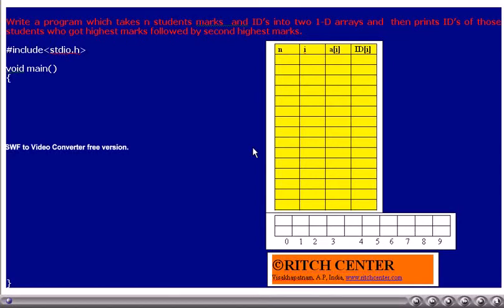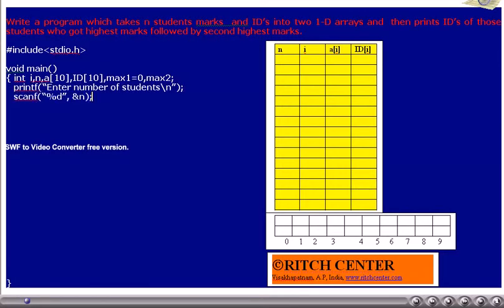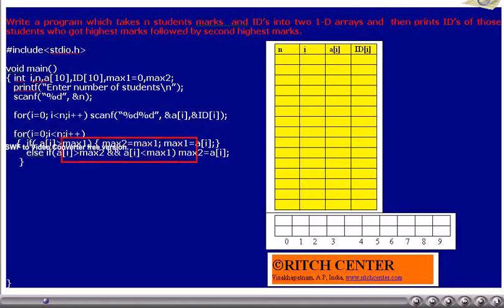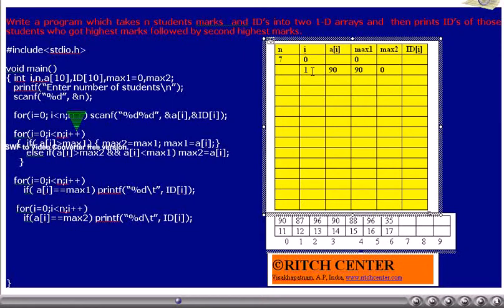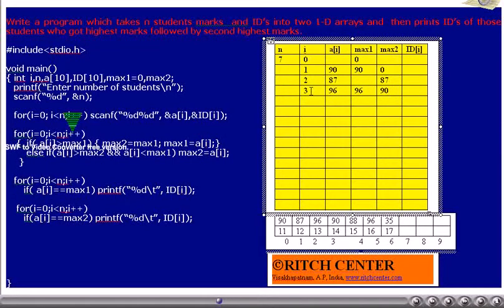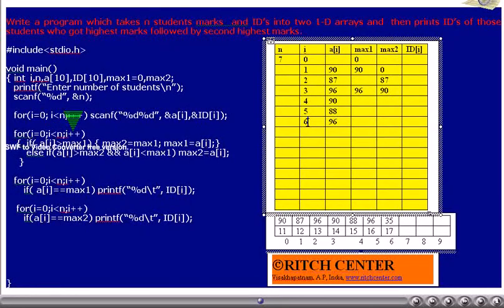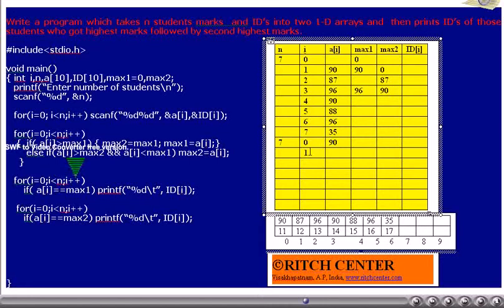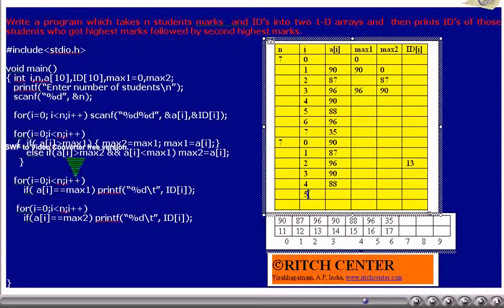array1d6: This video explains C program that prints IDs of highest and second highest students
This video explains C program that prints IDs of highest and second highest students